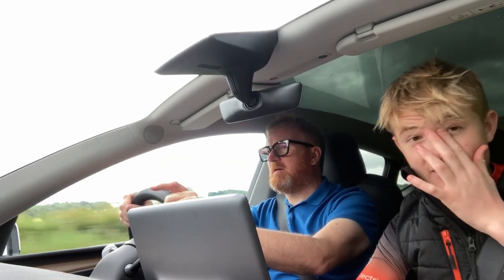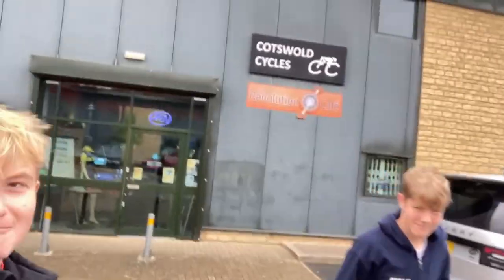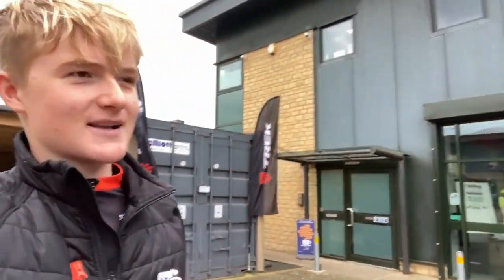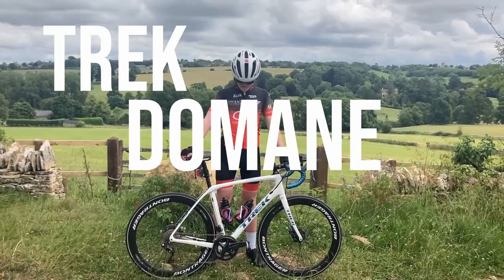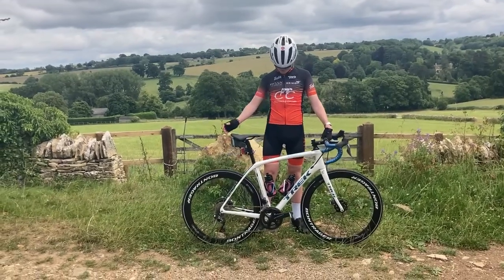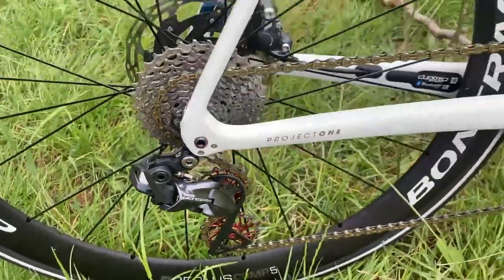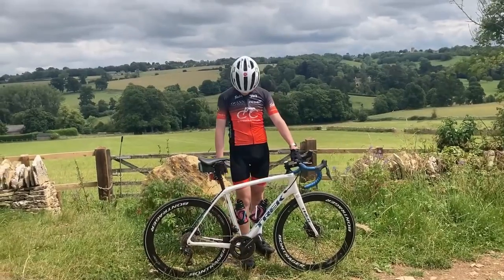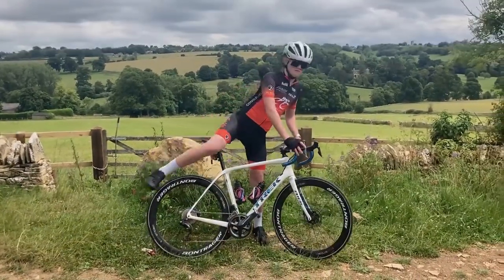NEW BIKE DAY..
Strava: Tom Smart (Cotswold CyclesRT)
Zwift: Tom Smart (Cotswold Cycles RT)
Team: Cotswold Cycles-Trek